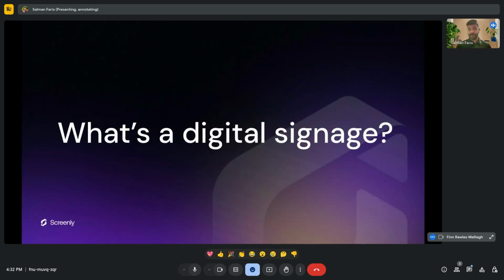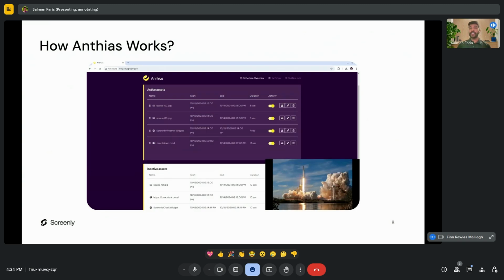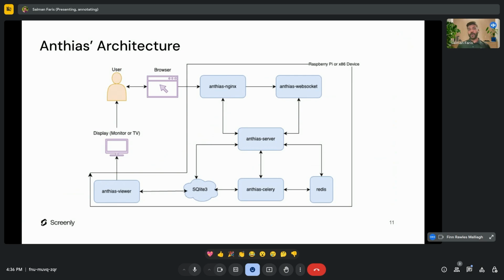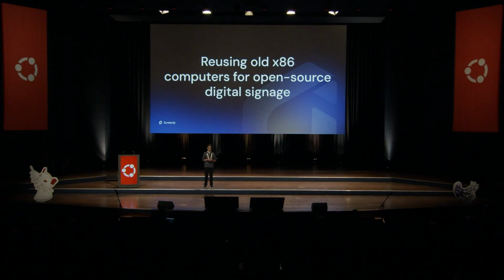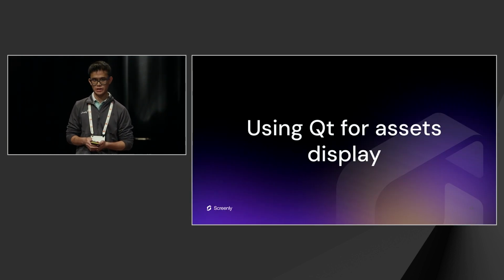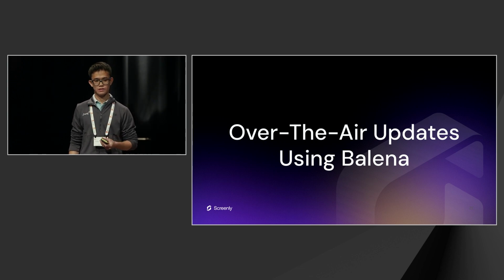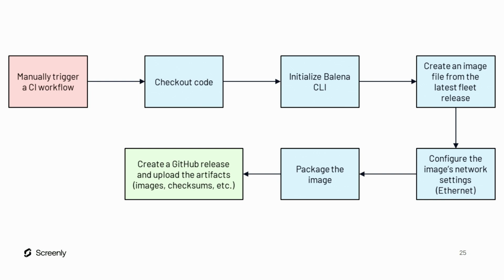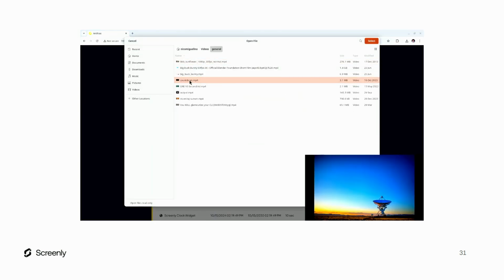Ubuntu Summit 2024 | Evolving Anthias: From Raspberry Pi to x86 – Open Source Digital Signage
Join Nico Brent Miguelino (Engineer at Screenly) and Salman Faris (Customer Success at Screenly) for an insightful journey into the evolution of Anthias, the world's most popular open-source digital signage solution, formerly known as Screenly OSE.

This session delves into the rich history of Anthias, tracing its roots from a Raspberry Pi-specific application to a versatile, cross-platform solution that now includes x86 architecture powered by Django. Whether you're a developer, a digital signage enthusiast, or simply curious about the open source journey of Anthias, this talk promises to deliver a compelling narrative filled with practical lessons and forward-thinking strategies.

Nico Miguelino is an open source developer at Screenly that works full time in making Anthias a quality and user-friendly open-source digital signage solution.

Salman Faris is a seasoned tech enthusiast with a knack for hardware product development and prototyping. With a passion for emerging technologies, Salman has trained over 300 individuals in tinyML at the UAE AI Innovation Workshop. Currently, Salman lends his skills to Screenly, where he excels in Customer Success and Edge App development, bringing innovation and expertise to the forefront of digital signage solutions.